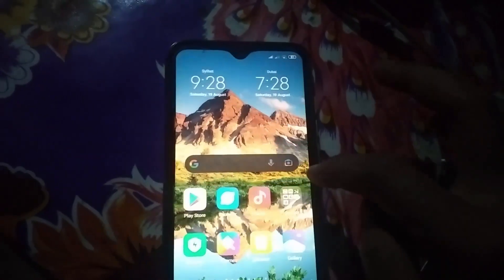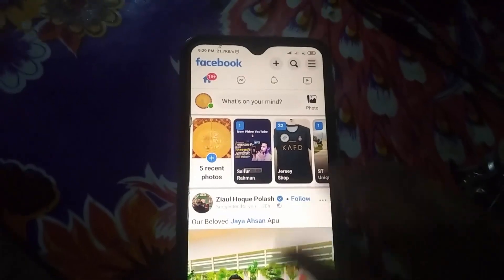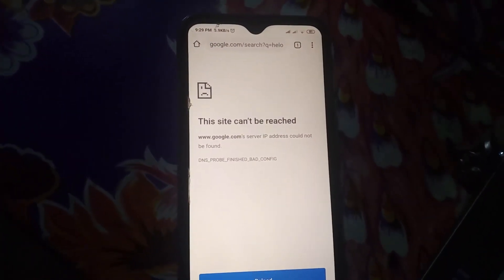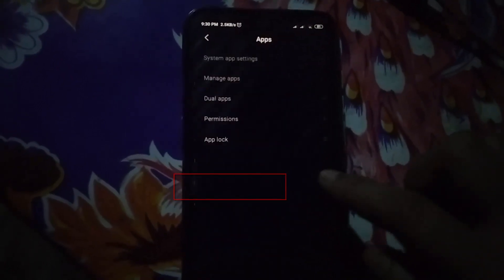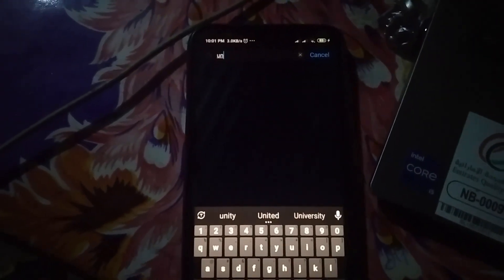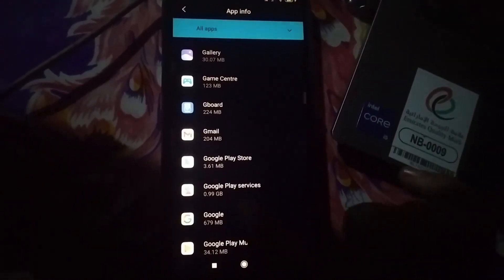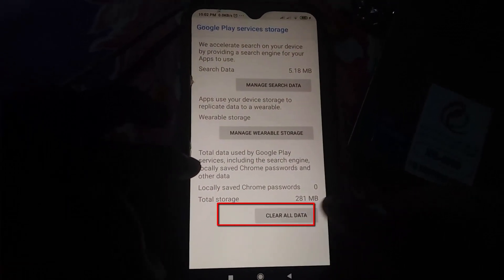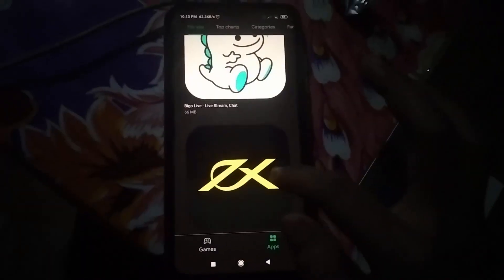How To Fix Playstore No internet connection Easy Solution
how to fix playstore no internet connection
Frustrated with the persistent "No Internet Connection" error on your Play Store? Say goodbye to this annoyance with our comprehensive guide! In this video, we'll walk you through easy-to-follow solutions to resolve the Play Store connectivity issue and get your app downloads back on track.
If this process not working for you go to the Play Store app info and clear all data  . I hope this method will fix your problem

🔹 In This Video:

Unveiling the root causes of the "No Internet Connection" error message.
Step-by-step methods to troubleshoot and conquer the issue.
Checking your device's network connectivity settings.
Clearing Play Store cache and data for a fresh start.
Ensuring your DNS settings are properly configured.
Identifying potential VPN and proxy conflicts.
Expert tips to reestablish Play Store connectivity for seamless app updates.
Don't let the lack of connection hinder your app experience any longer. Join us in this informative tutorial to eliminate the "No Internet Connection" error and restore your Play Store's functionality.

Share your thoughts and questions in the comments below, and let's banish the Play Store connectivity issue together!

Thanks for wacthing this video.